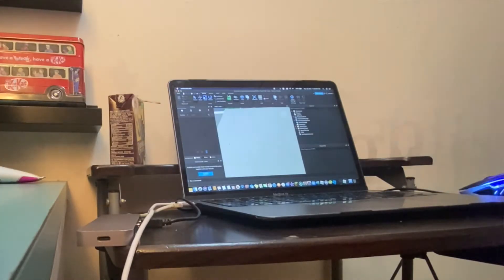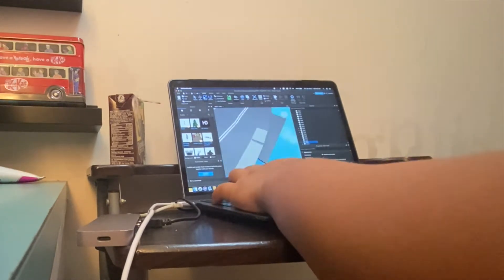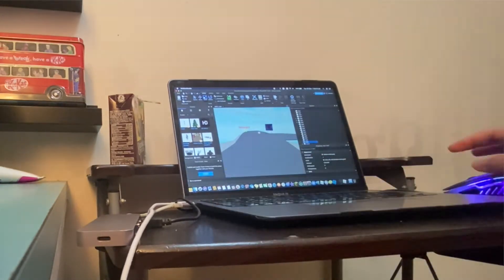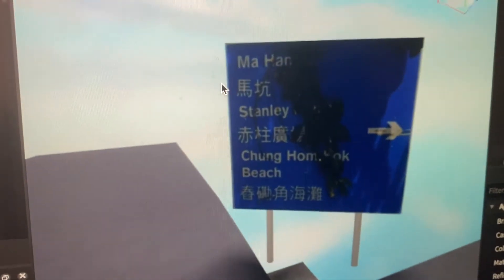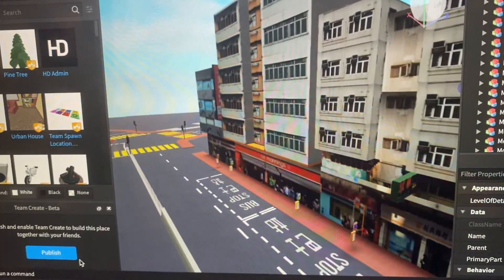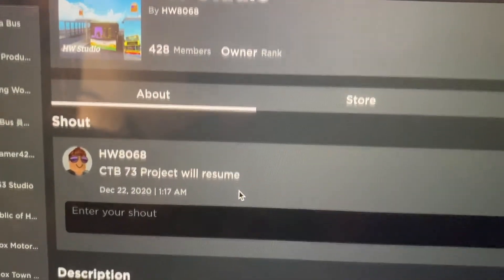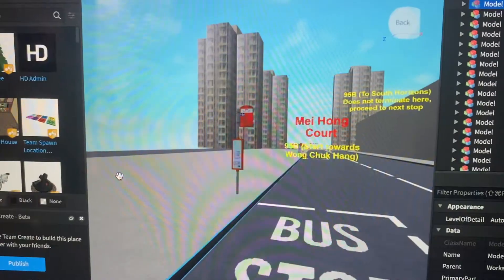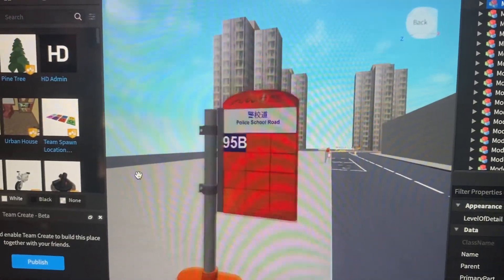BTS | Managaing A Roblox Game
I manage a Roblox game called Hong Kong Island South. I talk about the behind the scenes (BTS) and what it's like to edit and manage the game.